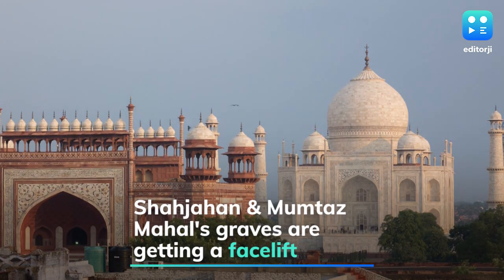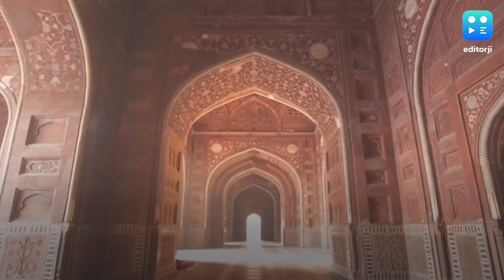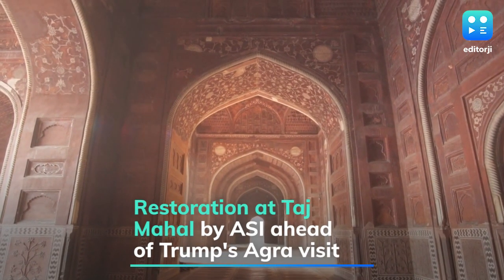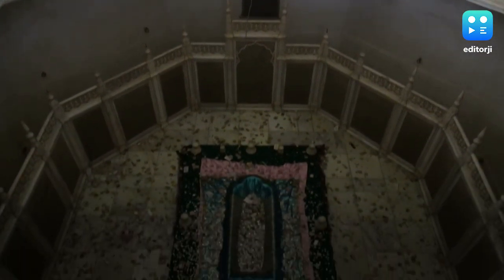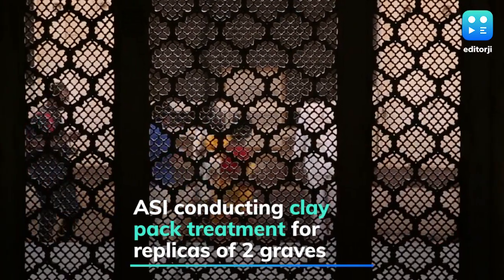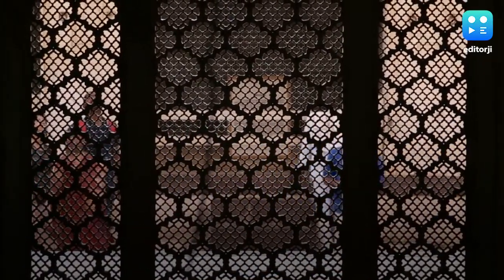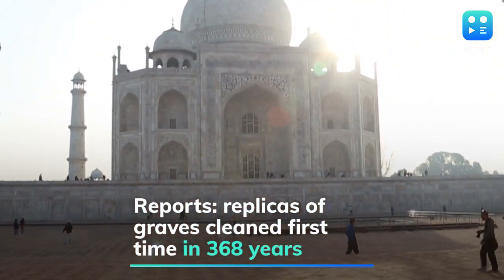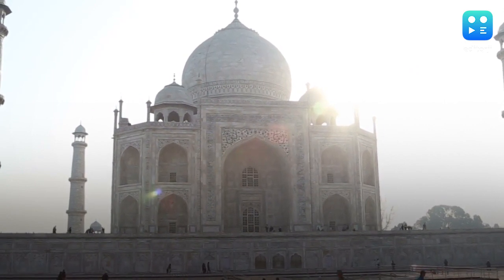Trump visit: Shahjahan & Mumtaz Mahal's graves get a facelift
Ahead of US President Donald Trump and First Lady Melania's visit to Taj Mahal in Agra, the replicas of graves of Mughal emperor Shah Jahan and Mumtaz Mahal are also being given a facelift. A Times of India report said, the Archaeological Survey of India is conducting a clay-pack treatment for the replicas of the two graves, which is expected be completed by Friday evening. This is reportedly the first time the replicas of graves have been cleaned since the emperor and his queen were buried 368 years ago. The original graves of Shahjahan and Mumtaz lie in a chamber below the crypt containing them. As part of the restoration, a coating of lime-rich clay is applied on the damaged parts of the replicas and left to dry, after which impurities are removed from the surface with a soft brush. The TOI report added, that the huge brass chandelier installed over the two graves is also being cleaned with tamarind water.